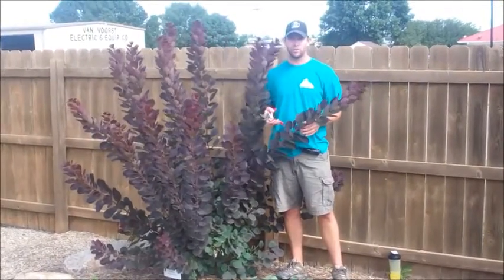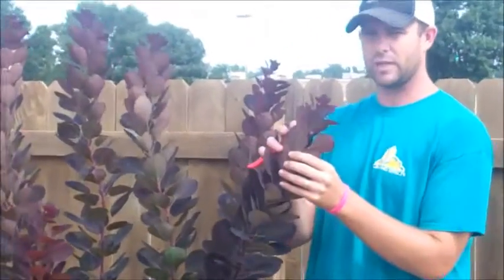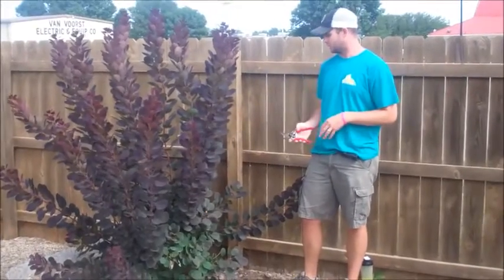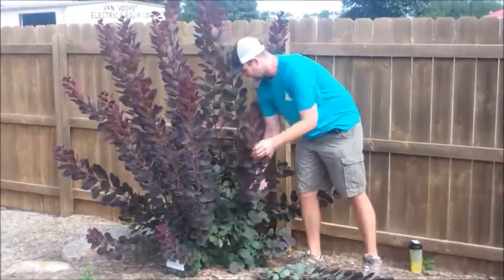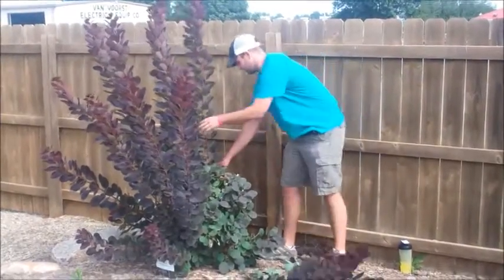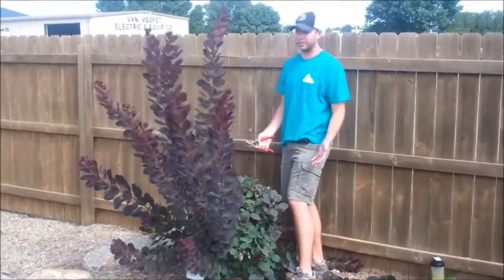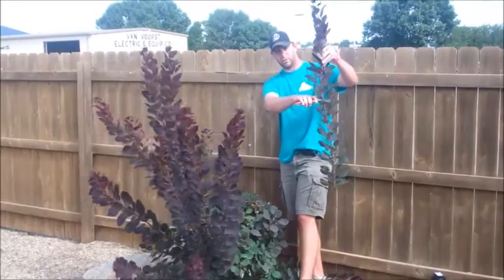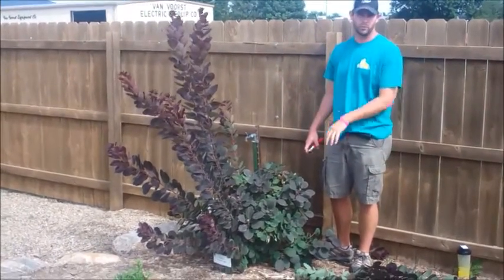Ground Effects, Sioux Center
Description 2015

Dose your Royal Purple Smokebush need a good trim? Check out Justin's video showing you how to trim your smokebush!